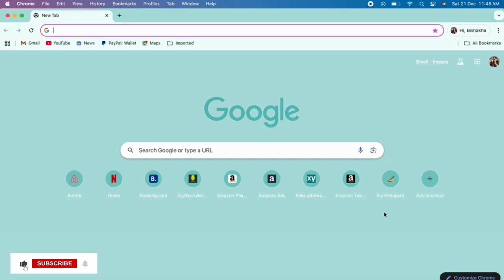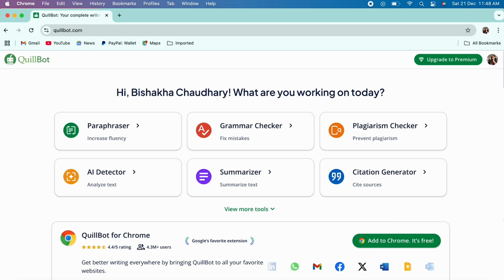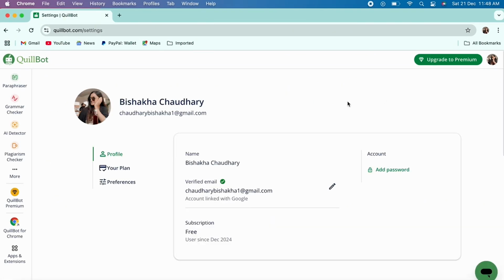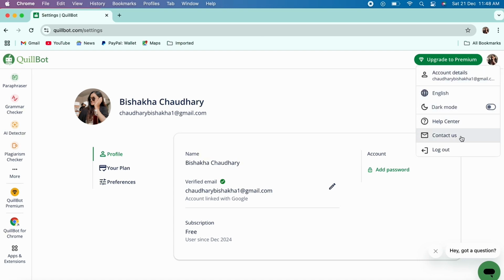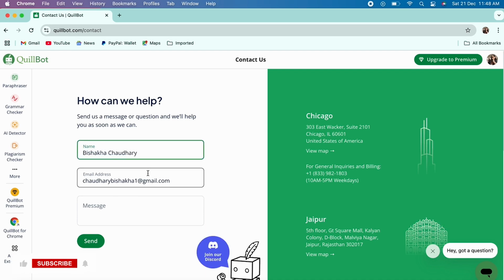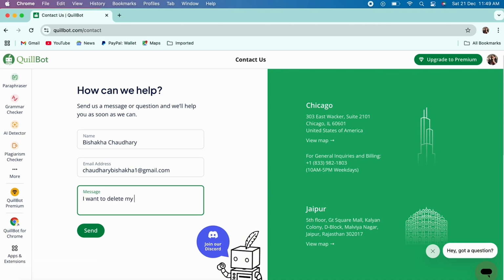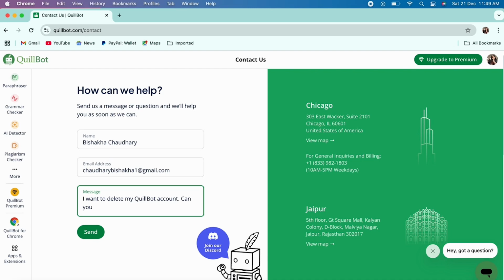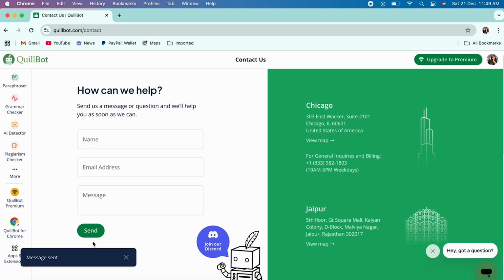How To Delete Your Quillbot Account 2025 | Cancel Quillbot Subscription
If you're considering deleting your QuillBot account or cancelling your subscription in 2025, this video will guide you through the process step-by-step. Whether you're looking to switch to another service or simply no longer need paraphrasing tools, here's how to properly close your QuillBot account and end your subscription.

In this video:
0:00 - Introduction
0:05 - How to Delete Your QuillBot Account 2025 | Cancel QuillBot Subscription

By following these steps, you can ensure that your QuillBot account and any associated data are securely and properly handled according to your wishes.